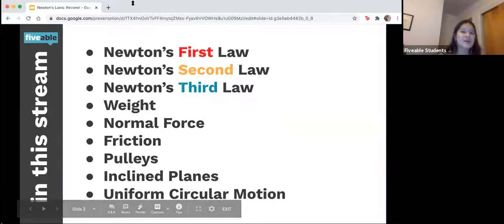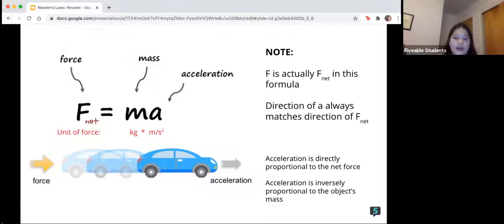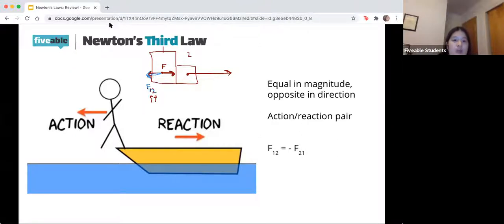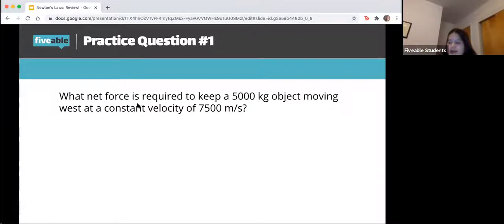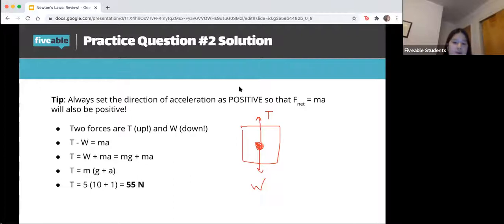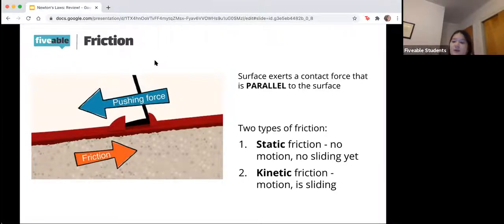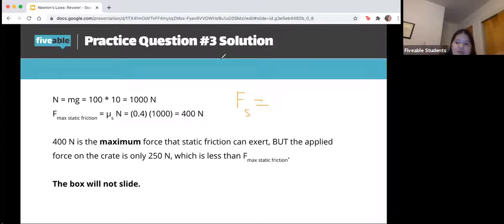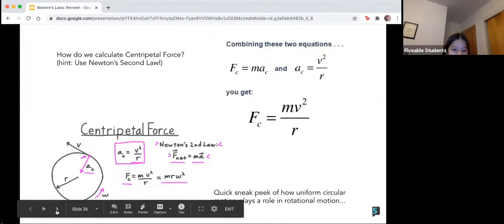AP Physics C: Mechanics - Unit 2 Q&A: Newton's Laws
Review Newton's Laws, friction, circular motion, and free body diagrams in this AP Physics C: Mechanics Unit 2 office hours session. Get clear explanations of dynamics concepts and problem-solving strategies to help you prepare for the exam.

This session walks through the core topics from Unit 2, including force analysis, inclined planes, pulley systems, and centripetal force. Great for students reviewing mechanics fundamentals or working through challenging problems.

⏱️ TIMESTAMPS:
0:00 Unit 2 Review Start
0:35 Social Media Shoutout
1:05 Newton's Laws Overview
3:39 Defining Forces
5:44 Newton's First Law
8:52 Inertia Explanation
11:26 Newton's Second Law
13:29 Proportional Relationships
16:37 Net Force Vectors
21:45 Newton's Third Law
25:55 Action-Reaction Pairs
31:08 Laws Summary
33:42 Proportionality Questions
38:50 Practice Question 1
43:26 Mass vs Weight
47:37 Practice Question 2
51:47 Acceleration Clarification
58:31 Normal Force
1:00:33 Friction Forces
1:04:38 Static vs Kinetic Friction
1:09:17 Practice Question 3
1:12:24 Friction Max Explanation
1:16:04 Pulley Systems
1:20:48 Inclined Planes
1:23:24 Uniform Circular Motion
1:25:31 Centripetal Force
1:26:35 Session Wrap-Up

💡 WHAT YOU'LL LEARN:
• Newton's Laws and their applications
• Force analysis and free body diagrams
• Friction and inclined plane problems
• Circular motion and centripetal force
• Problem-solving strategies for mechanics
• Common exam questions and approaches

📚 STUDY AP PHYSICS C: MECHANICS WITH FIVEABLE:
Study guides, practice questions, and exam prep for AP Physics C: Mechanics.